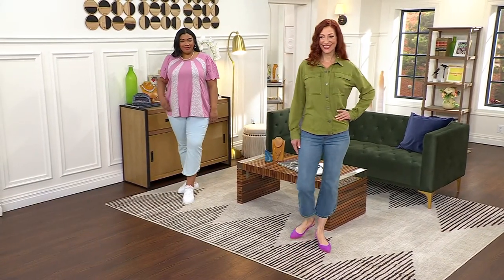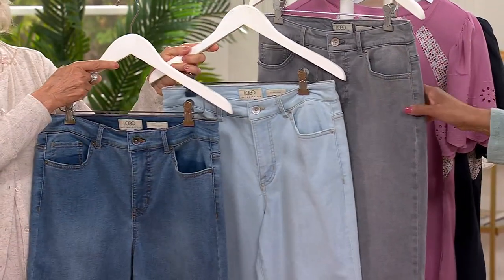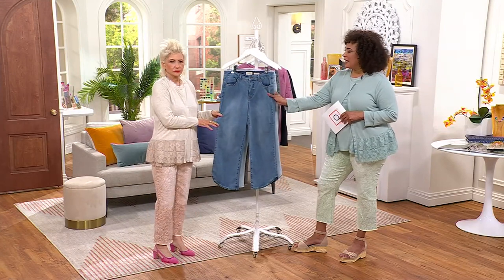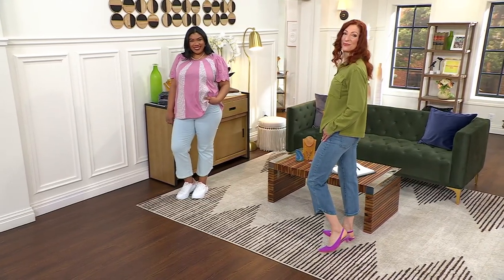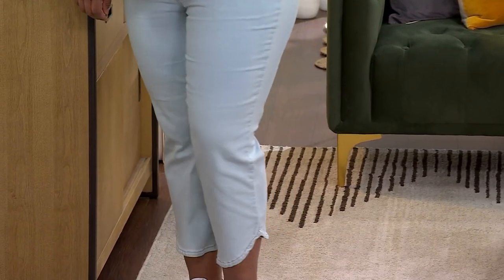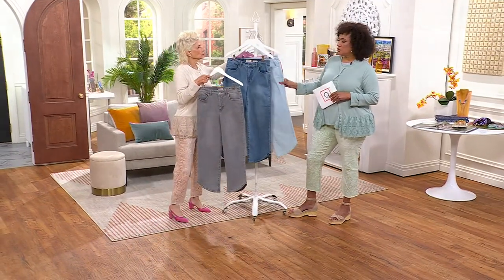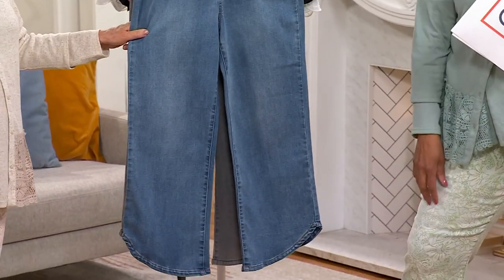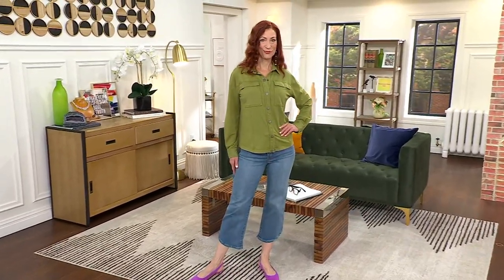LOGO by Lori Goldstein Relaxed Ankle Jeans with Tulip Hem on QVC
LOGO by Lori Goldstein Relaxed Ankle Jeans with Tulip Hem

***Please see individual item numnbers for product details***